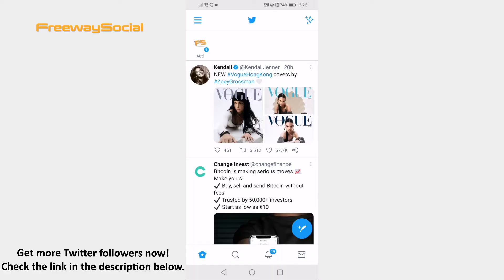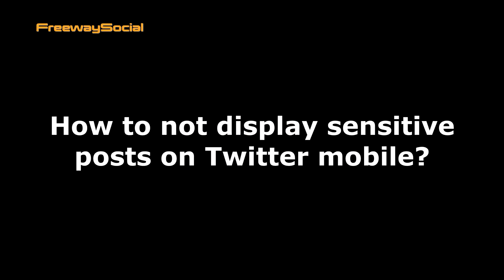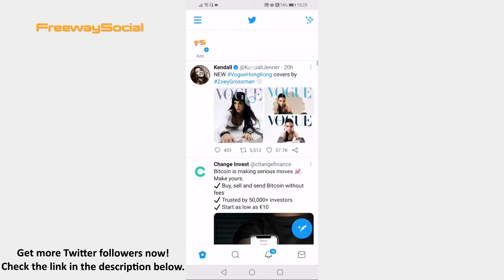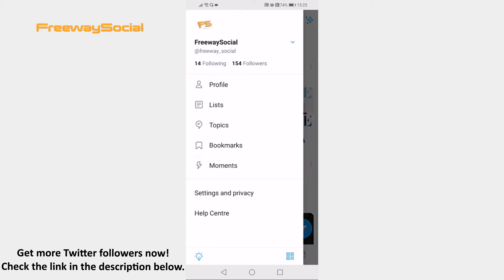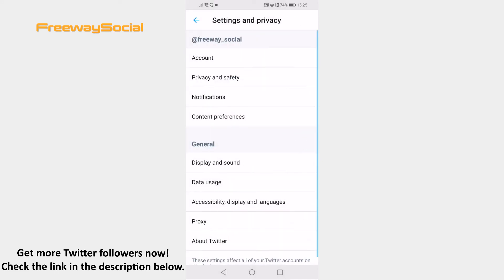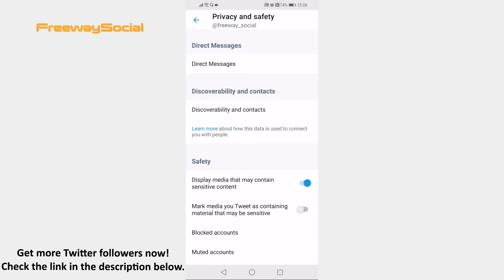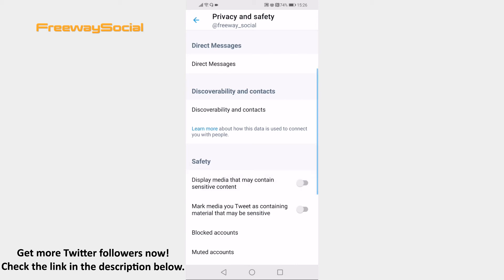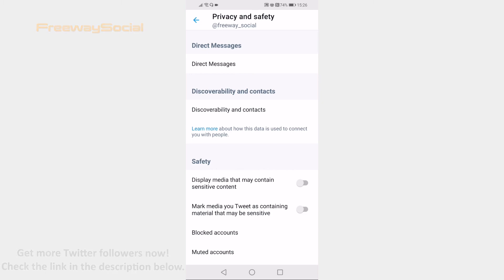How To Not Display Sensitive Posts On Twitter Mobile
In this video I am going to show you how to not display sensitive posts on Twitter mobile.

Don’t want to see sensitive posts on your Twitter feed anymore? You can easily disable them.

Follow these steps and you will learn how to do it:

1. Open up Twitter app on your mobile device and login to your Twitter profile.
2. Tap on the menu icon at the upper left corner of your screen.
3. Now go to “Settings & privacy”.
4. Proceed by tapping on “Privacy and safety” option.
5. Scroll down and switch the toggle to the left next to “Display media that may contain sensitive content”.

Done!

I hope this guide was helpful and you were able to not display sensitive posts on Twitter mobile. Don’t forget to like this video and visit us